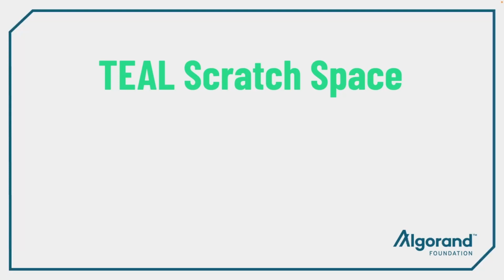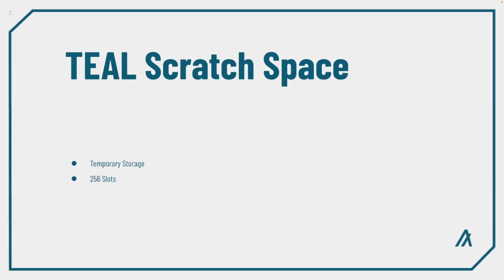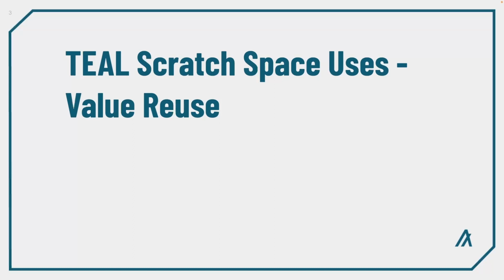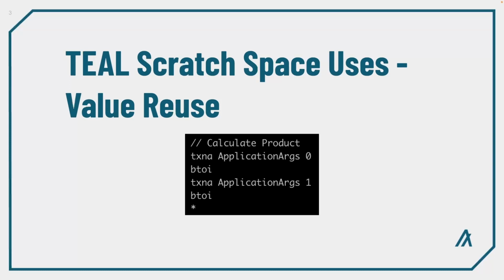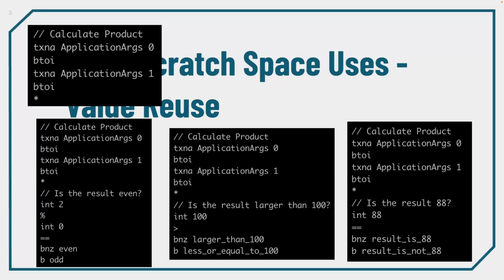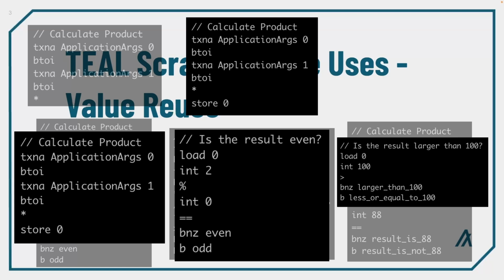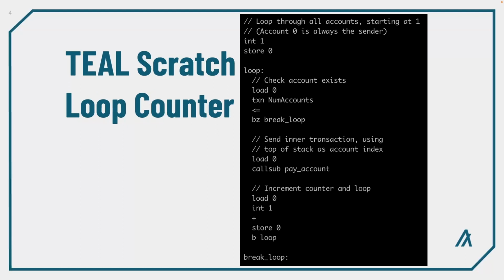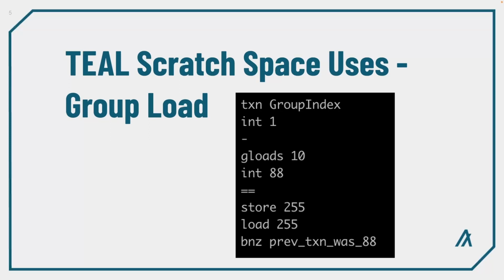Scratch Space [AVM Explained #6]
In this video, you will discover how the scratch space, which is a temporary memory, can help you efficiently store and retrieve values during evaluation without having to excessively manage the stack. This video will walk you through how to read and write from Scratch Space using TEAL and provide real-world examples of when and why you would use it. Learn how to use Scratch Space to keep track of values that you need later during evaluation, or when creating loops to keep track of iterations.

00:12 TEAL Scratch Space
00:42 How to use Scratch Space
01:40 Loop Counter with Scratch Space
02:12 Group Load with Scratch Space

WHAT’S NEXT?
2.
3. Dive into our Developer Portal
4. Master Algorand dev with Greenhouse workshop